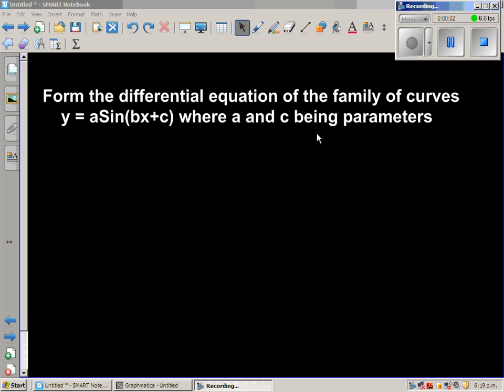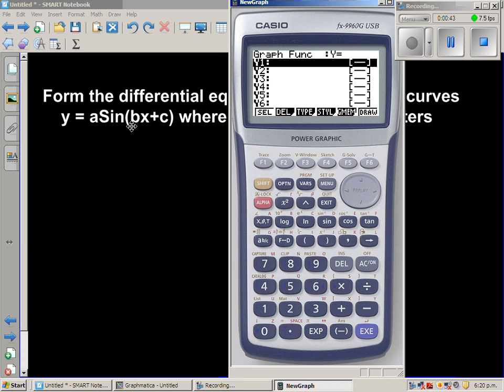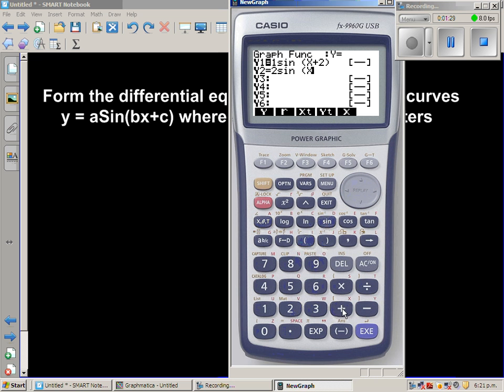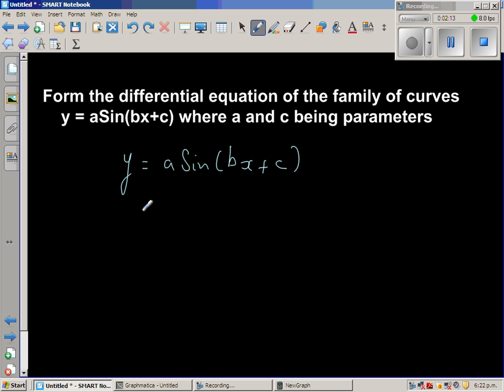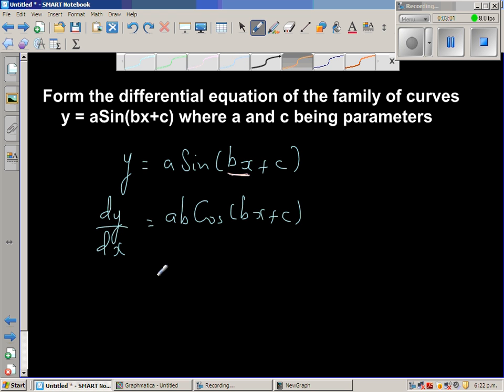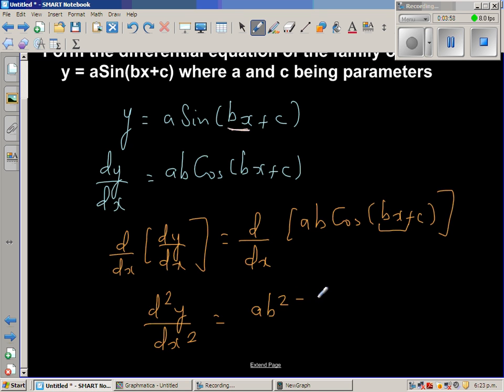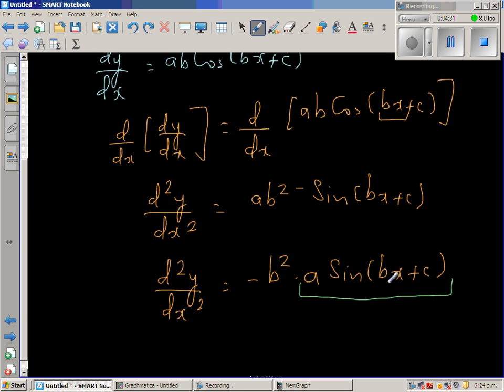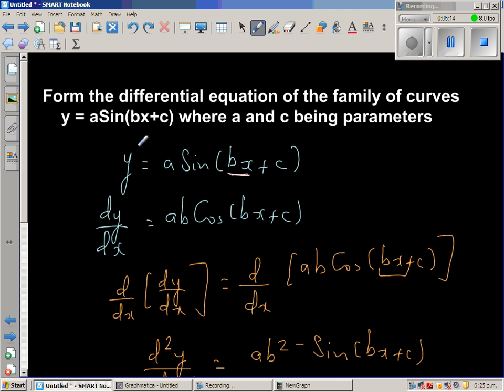Forming differential equation for the family of curve y =aSin(bx+c); a and c are parameters